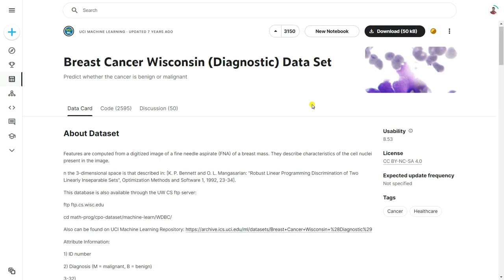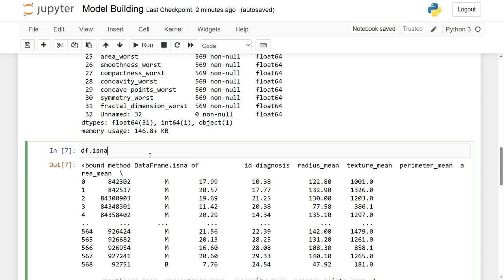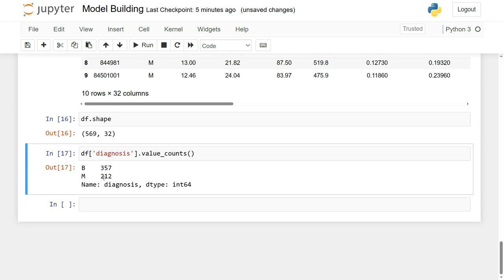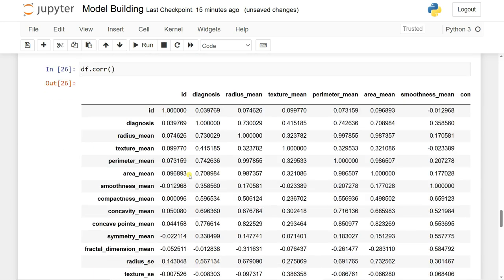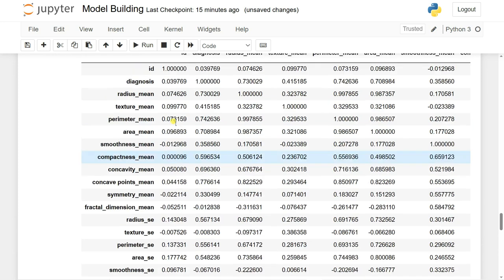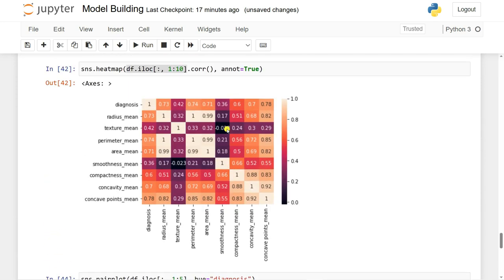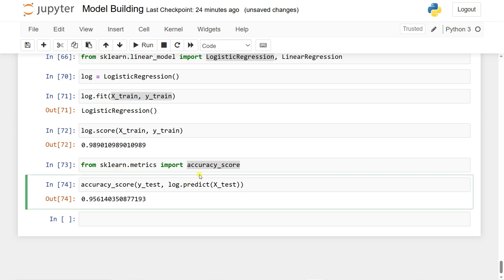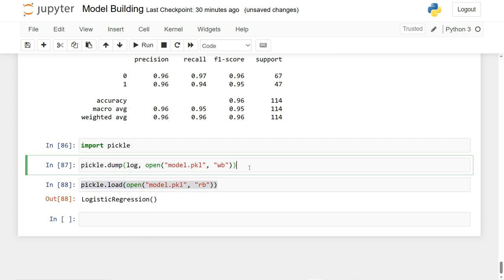Breast Cancer Prediction Using Machine Learning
Breast Cancer Prediction Using Python And Machine Leaning.